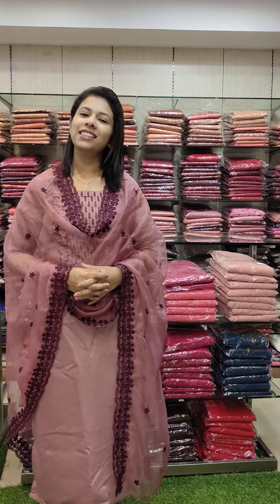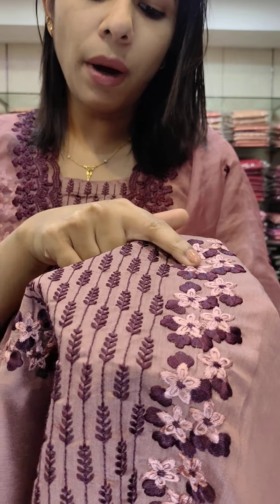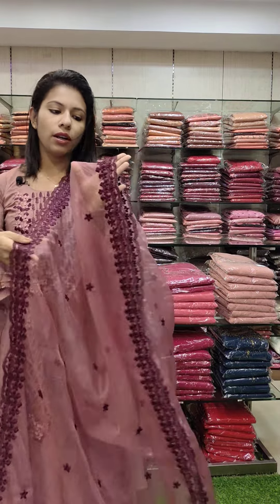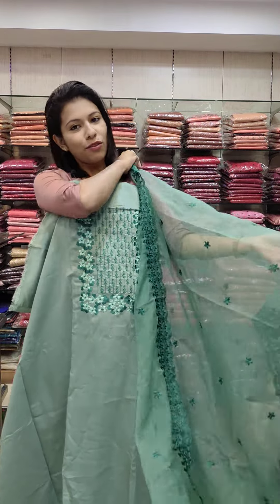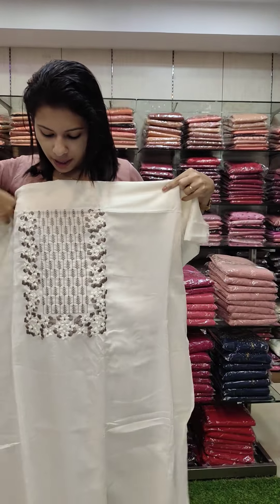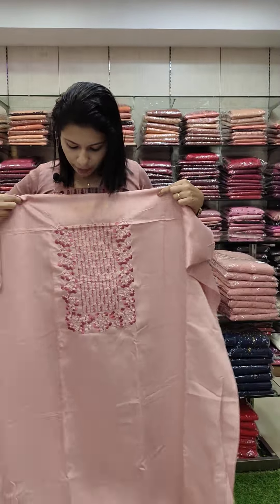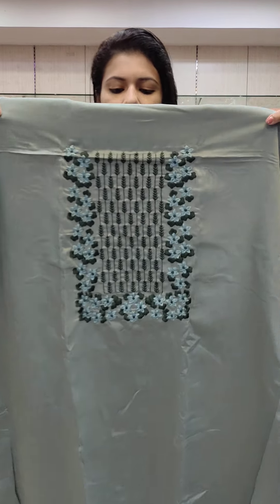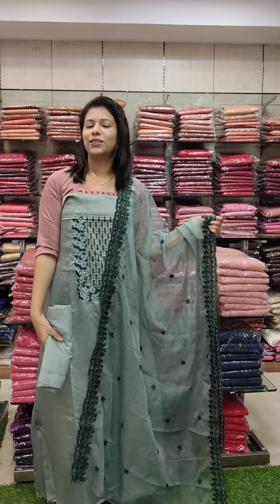SEMI KORA SILK CHURIDAR MATERIAL 8921540227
SEMI KORA SILK SALWAR MATERIALS COLLECTION 🎉🎉
  (*ALL INDIA FREE DELIVERY AVAILABLE )
WHOLESALE & RETAIL 🎉🎉